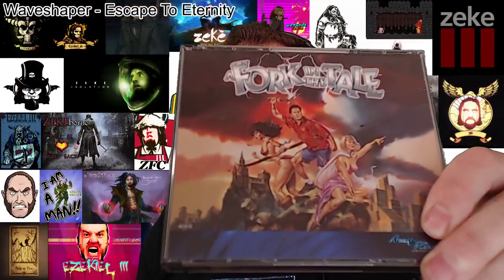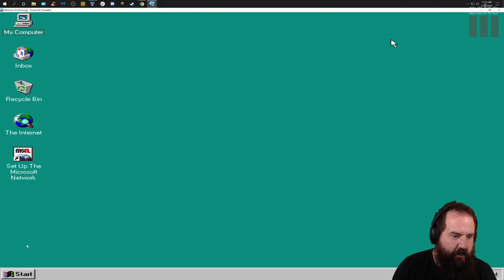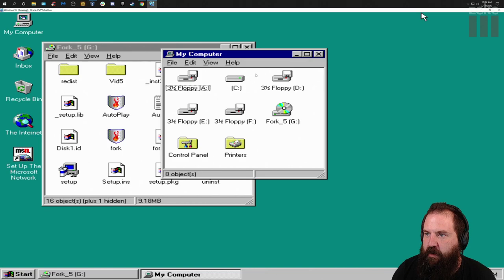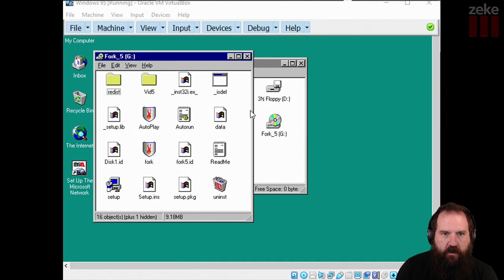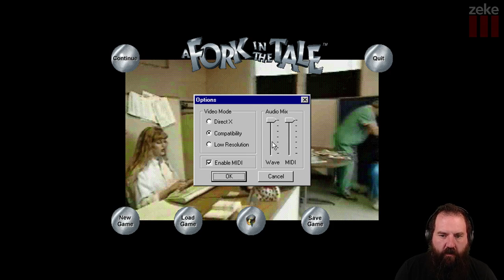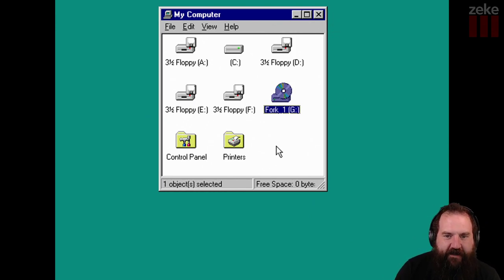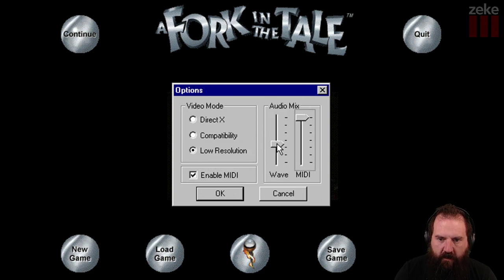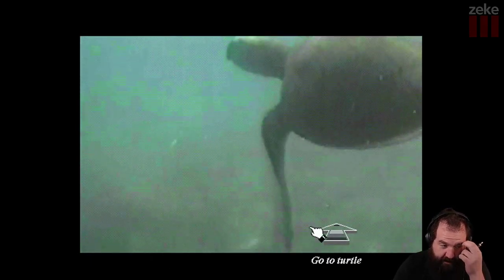Zeke Plays: A Fork in the Tale (part 1)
Part 1